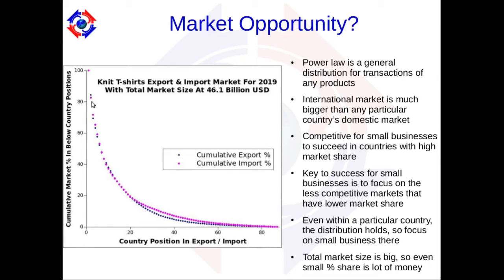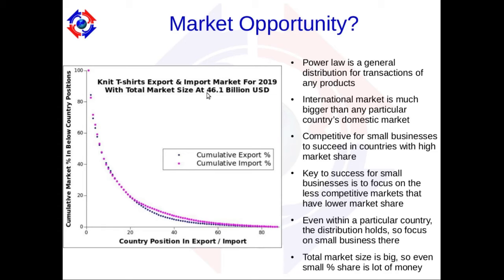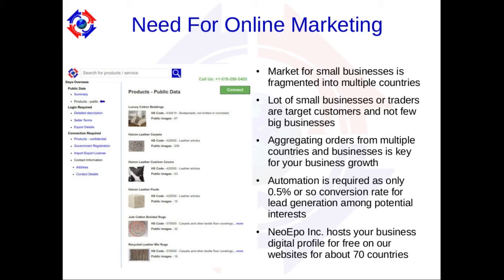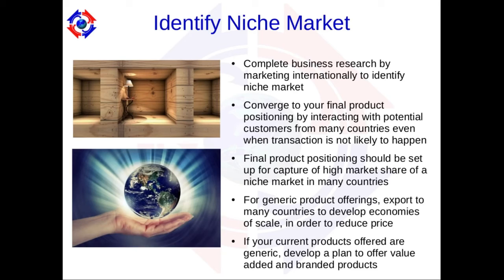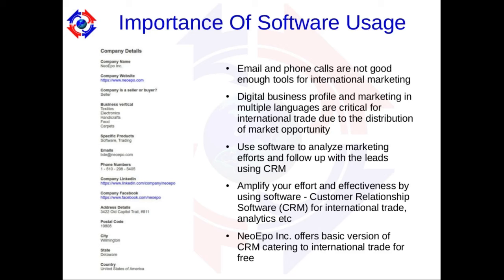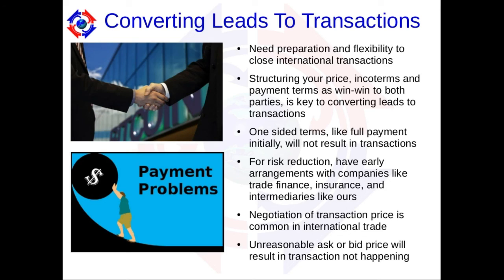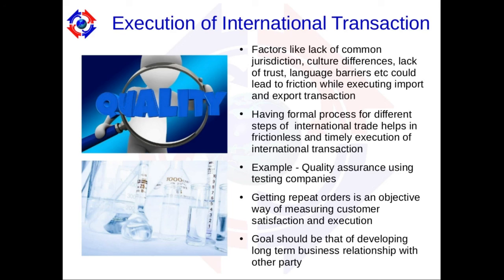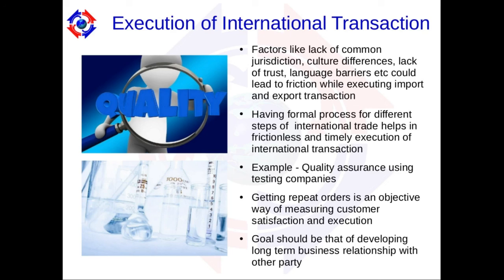THINK GLOBAL CONFERENCE 2021 - Opportunities, challenges, mistakes, and solutions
Opportunities, challenges, mistakes, and solutions, relevant to small businesses in international trade

Covid-19 pandemic had a disastrous consequence on international trade and global GDP. With the success of vaccines, there is a cautious optimism that there is light at the end of the tunnel from a health point of view. From an economic point of view, historical data from similar events in the past, point to a period of high economic growth in the short to medium term time frame. While in the long term time frame, globalization, climate change, and AI revolution, pose challenges and opportunities to businesses. In order to capture the economic benefits and navigate the challenges, businesses need to evaluate and plan to the new normal. The talk first discusses these topics from the point of view of small businesses in international trade. Next, an action plan in terms of common mistakes to avoid by small businesses in international trade, and the solutions to those are presented.

Speaker: Ajay Kumar, Founder & CEO of NeoEpo Inc - USA